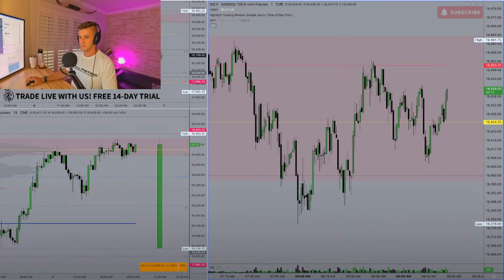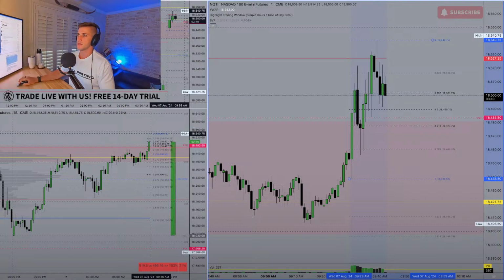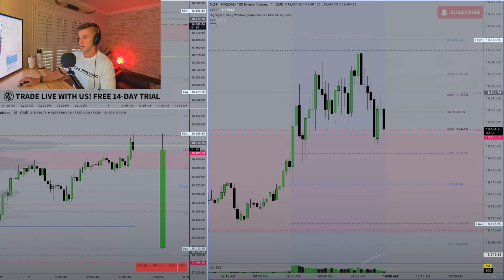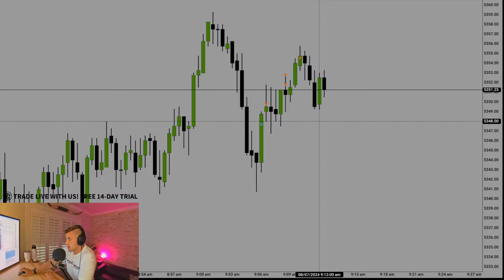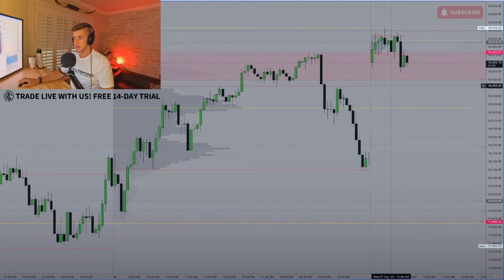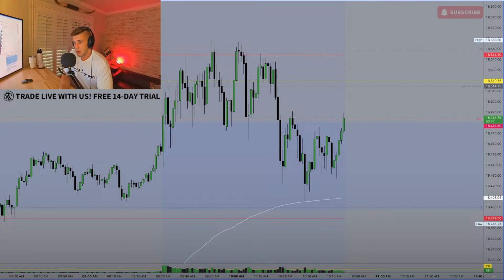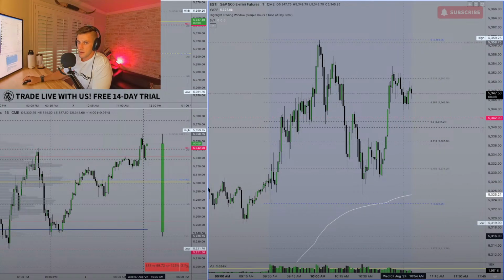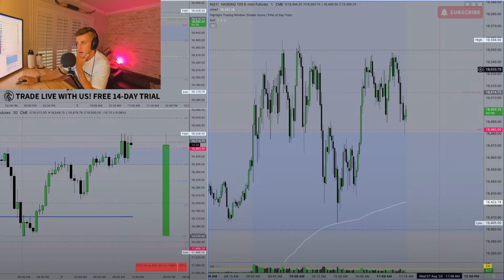LIVESTREAM FUTURES TRADING | ES & NQ